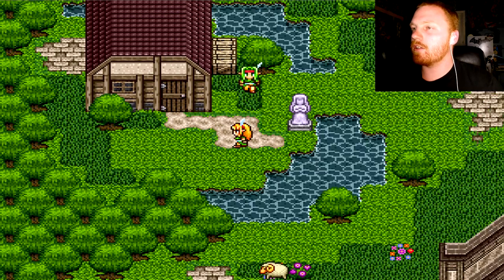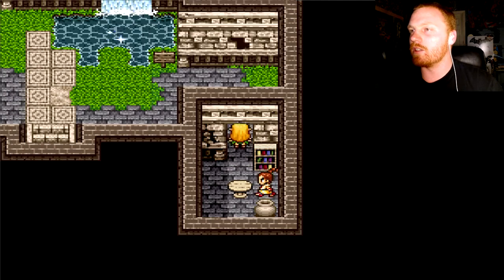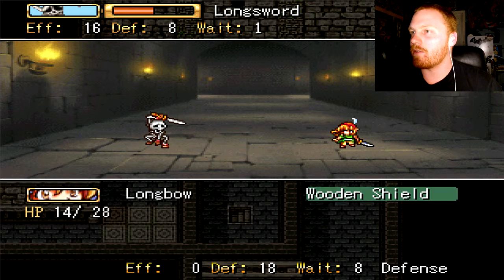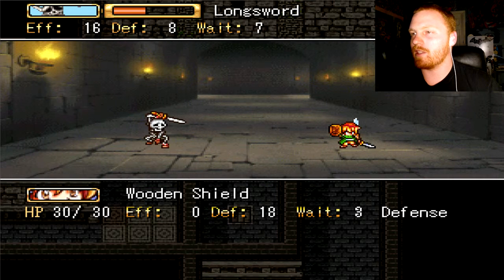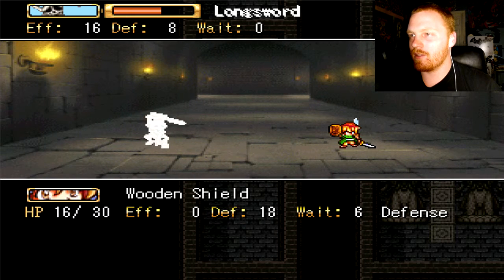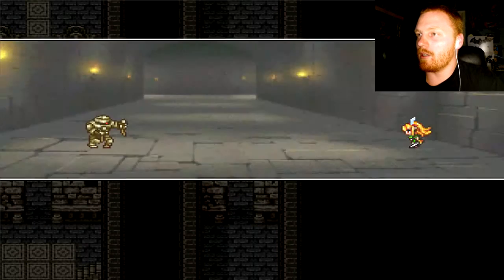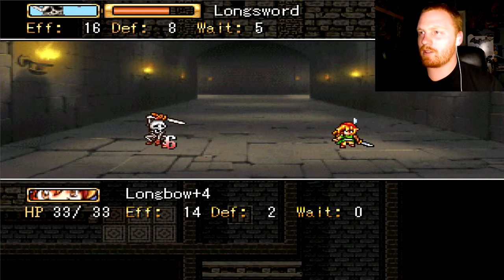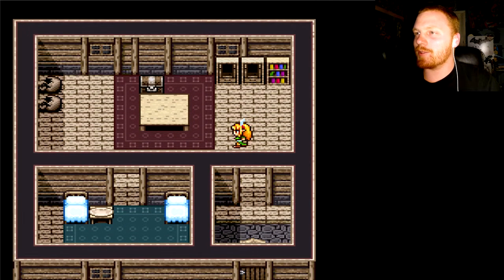HEALTH BOOGLERS | Helen's Mysterious Castle